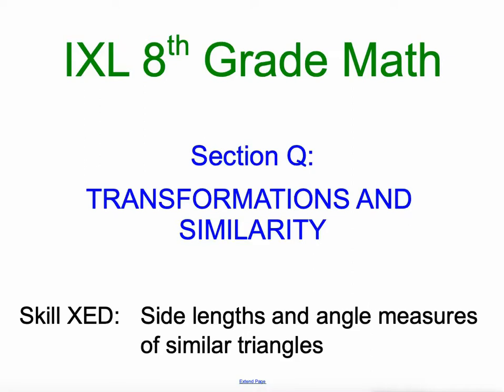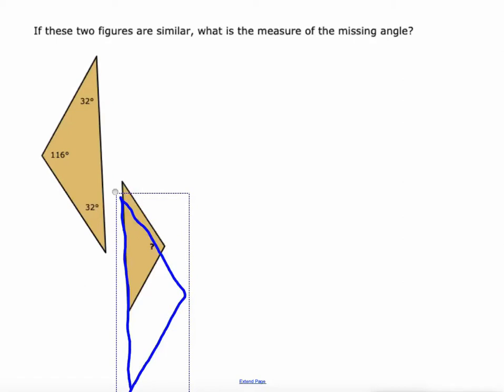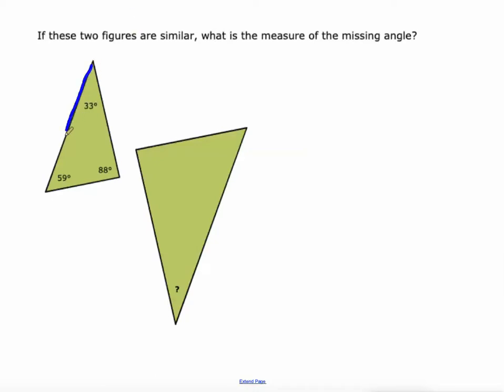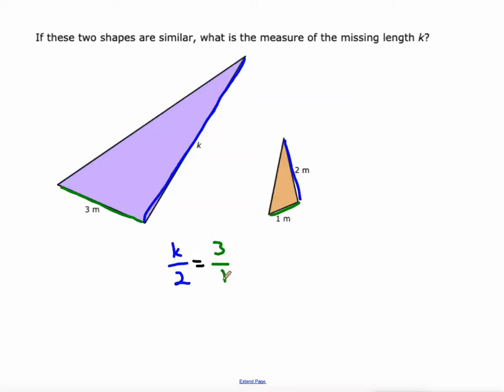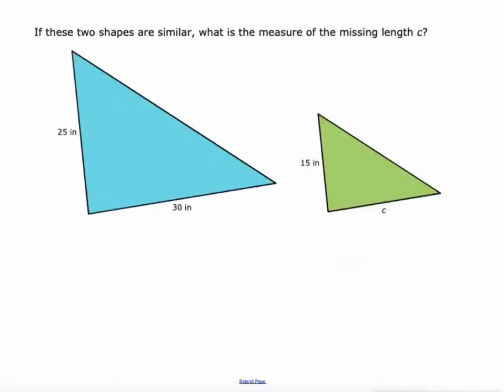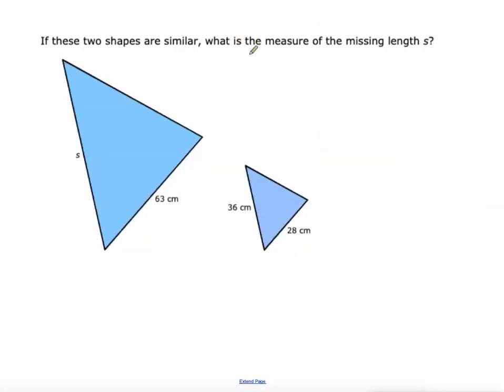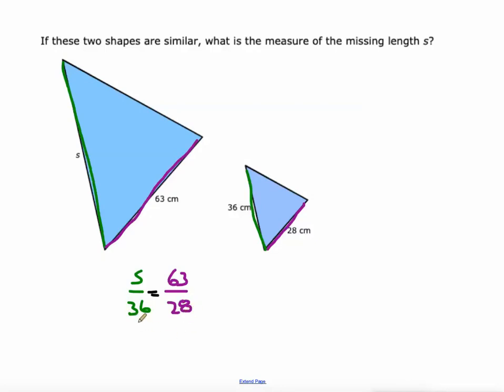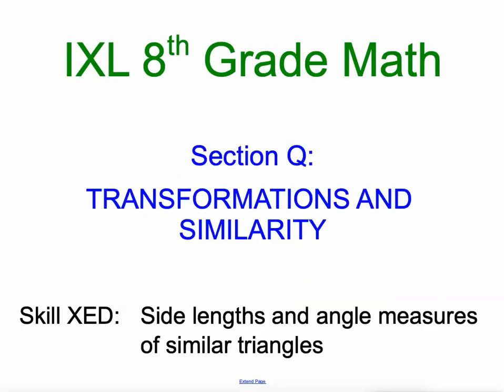IXL Q.6 8th Grade Math Side lengths and angle measures of similar triangles (XED)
Side lengths and angle measures of similar triangles